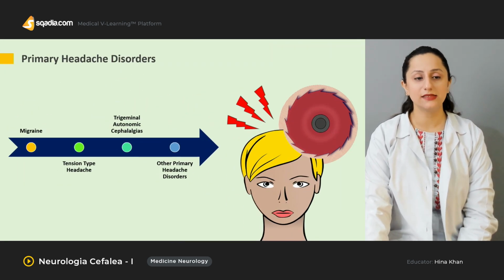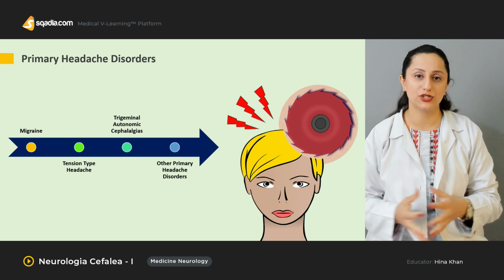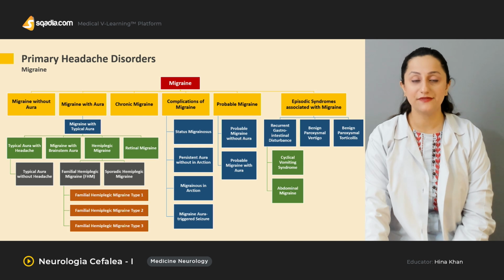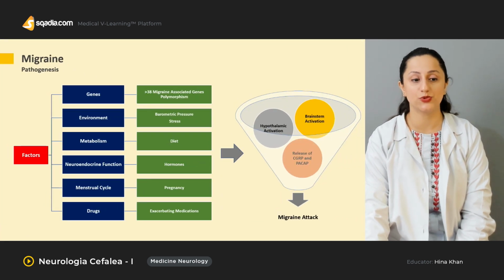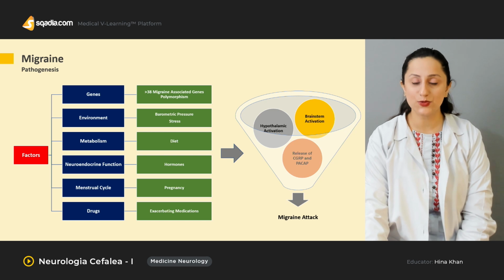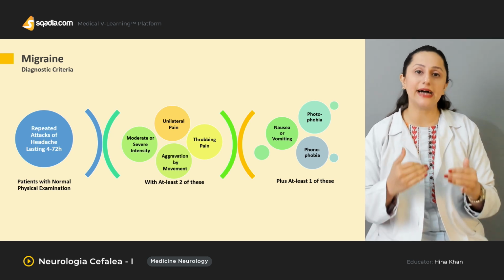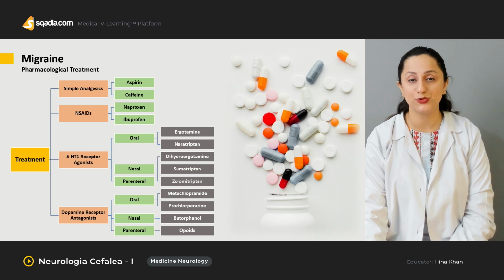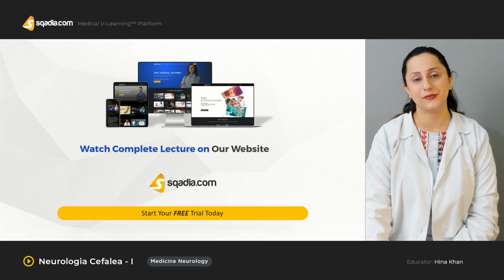Neurologia Cefalea - I | Trailer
🌟 Master Migraines and Tension-Type Headaches with This Neurology Lecture! 🌟

Are you ready to dive deep into the world of primary headache disorders? 🧠 This Neurologia Cefalea - I lecture from sqadia.com is your ultimate guide to understanding migraines, tension-type headaches, their pathophysiology, diagnostic criteria, and treatment options. Whether you're a medical student, healthcare professional, or simply curious about headache disorders, this video is packed with essential knowledge to help you master the topic! 💡

📌 What You’ll Learn:
✅ Primary Headache Disorders:
🔹 Migraines: Types, symptoms, and diagnostic criteria.
🔹 Tension-Type Headaches (TTH): Classification and clinical features.

✅ Pathophysiology of Migraines:
🔹 Role of the trigeminovascular system and neurovascular factors.
🔹 Common triggers like hormonal changes, stress, and environmental factors.

✅ Diagnostic Tools:
🔹 Brain Imaging: MRI and CT scans to rule out secondary causes.
🔹 International Headache Society (IHS) Criteria: Diagnosing migraines based on symptoms and history.

✅ Treatment Options:
🔹 Pharmacological: Acute and preventive therapies for migraines and TTH.
🔹 Non-Pharmacological: Stress management, relaxation techniques, and physical therapy.

✨ Comprehensive Coverage: From pathophysiology to treatment, this lecture leaves no stone unturned.
✨ Clinical Application: Learn how to diagnose and manage headaches in real-life scenarios.
✨ Engaging Content: Visual aids and examples make learning effective and enjoyable.

🔍 Highlights of the Lecture:
👉 Migraines: Types and Symptoms
🔹Migraine Without Aura:
➔ Most common type (70-90% of cases).
➔ Symptoms: Throbbing pain, nausea, vomiting, sensitivity to light/sound/smell.

🔹Migraine With Aura:
➔ Affects 20-30% of migraine sufferers.
➔ Symptoms: Visual disturbances, sensory changes, speech difficulties.

🔹Other Migraine Types:
➔ Chronic Migraine: Headaches on 15+ days/month.
➔ Menstrual Migraine: Linked to hormonal fluctuations.
➔ Hemiplegic Migraine: Temporary paralysis or weakness.
➔ Vestibular Migraine: Dizziness and balance issues.
➔ Retinal Migraine: Temporary vision loss in one eye.

👉 Pathogenesis of Migraines
🔸Trigeminovascular System Activation: Leads to inflammation and blood vessel dilation.
🔸Common Triggers: Stress, lack of sleep, certain foods, and environmental factors.

👉 Diagnostic Criteria for Migraines
🔹IHS Criteria: At least five headache episodes lasting 4-72 hours with associated symptoms.

👉 Treatment Options for Migraines
🔸Acute Therapy: NSAIDs, triptans, anti-nausea medications.
🔸Preventive Therapy: Beta-blockers, anticonvulsants, antidepressants.

👉 Tension-Type Headaches (TTH)
🔹Symptoms: Mild to moderate, constant, non-pulsating pain (like a tight band around the head).
🔹Classification: Episodic (less than 15 days/month) or chronic (≥15 days/month).
🔹Treatment: Over-the-counter pain relievers, preventive medications, and non-pharmacological approaches.

🚀 Why This Lecture Stands Out:
This video isn’t just a lecture—it’s a complete learning experience! Whether you’re preparing for exams, treating patients, or simply curious about headache disorders, this video is your go-to resource.

Hit the PLAY button now and take the first step toward mastering Migraines and Tension-Type Headaches! 🎬